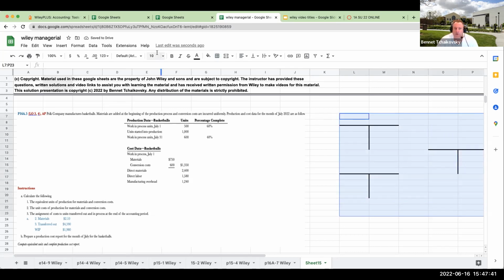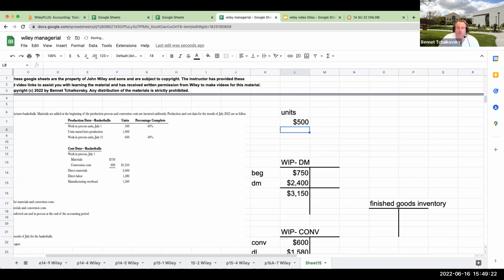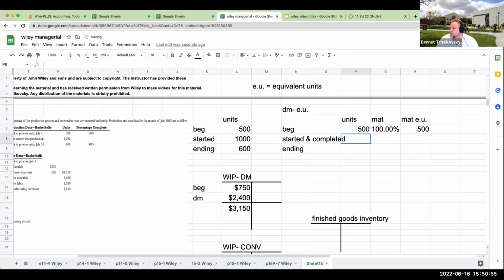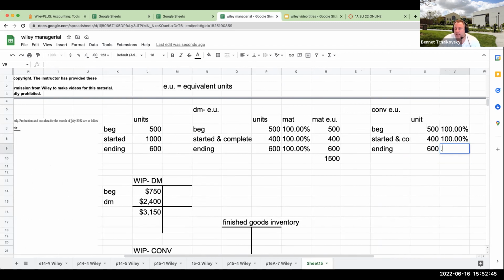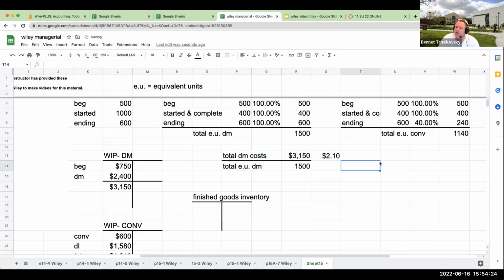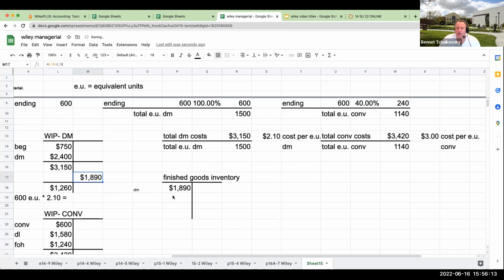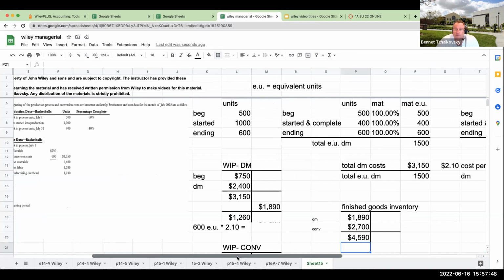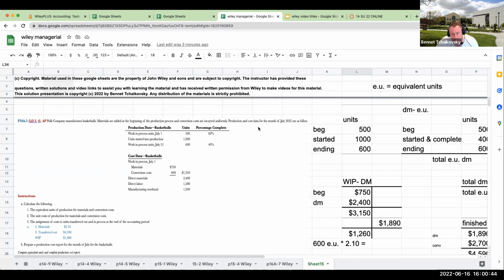Wiley- Problem 16A-5 Process Costing - Wtd Average Accounting Tools for Decision Making 8th Edition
An overview of problem 16A-5 - Process Costing with Weighted Average using T-Accounts